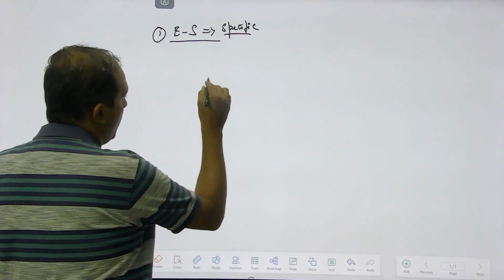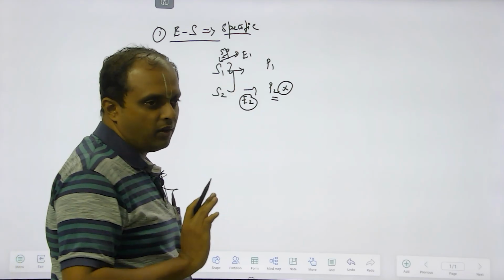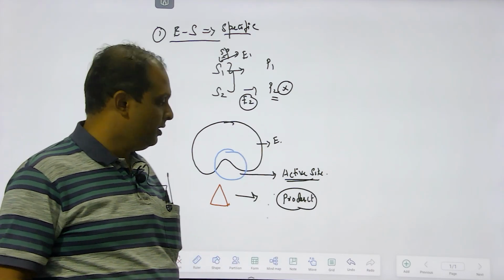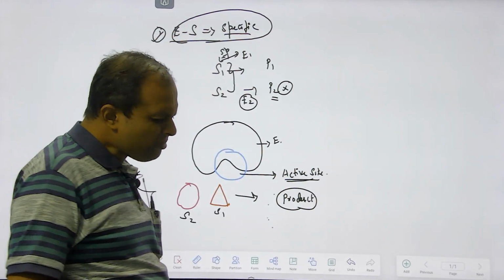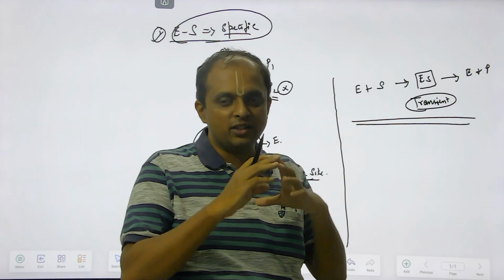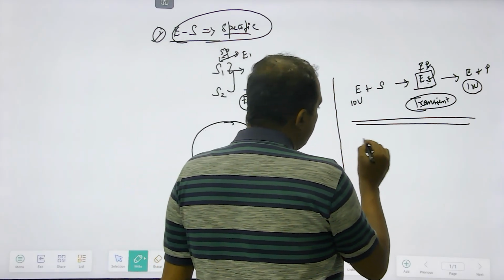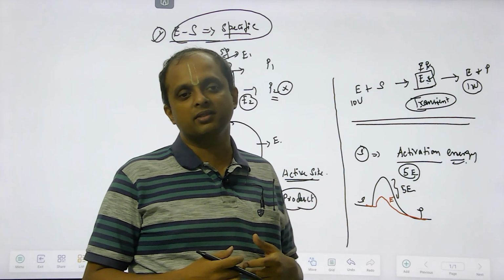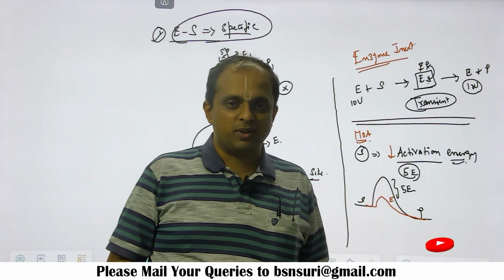Mechanism of enzyme action and properties of enzymes